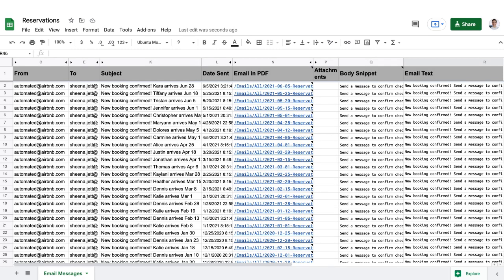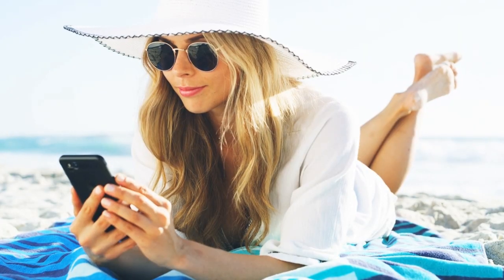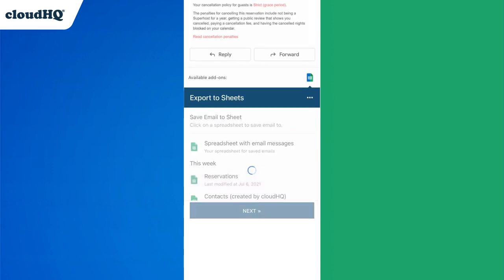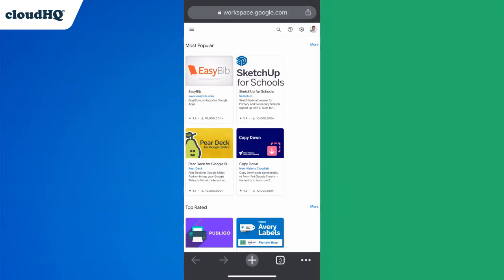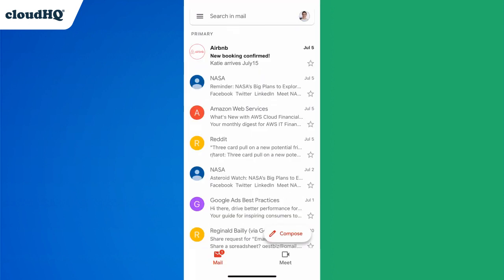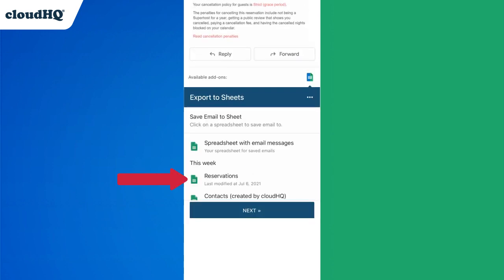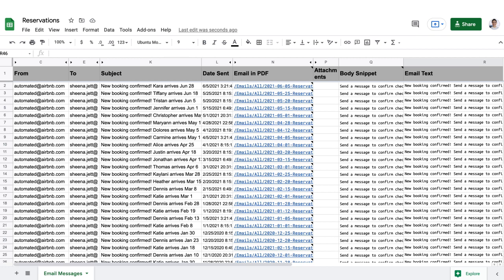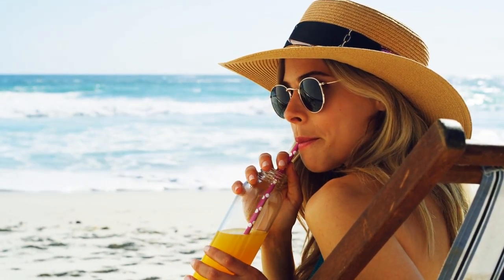How to manage your online sales from your phone: Emails to Sheets by cloudHQ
As any online vendor will tell you, it's really important to stay on top of your sales confirmations before they get out of hand. If you wait too long to record your sales, it's much harder to know what or when you need to deliver to your customers, and it becomes next to impossible to forecast your monthly cash flow. Both of these can have detrimental effects on your income.

Understandably, when you're on-the-go, it's difficult to consistently make sure that your sales email confirmations are organized into a sales spreadsheet. Luckily, this app makes it so simple for you to do exactly that, in just 1 tap on your phone. Tap any email in your Gmail app, and it'll save in your sales spreadsheet where you can get to it whenever you're in a more convenient headspace. This is an ideal solution for your:
✅  Shopify store
✅  Amazon Store
✅  Airbnb rentals
✅  Project that you're managing

~~~ 📧 Email ➡️ Parsing 📊 ~~~
What is email parsing?
Email parsing is the act of extracting selective information from your emails into your spreadsheet.

Once you start using spreadsheets to keep track of your email sales confirmations, you'll quickly see how this can be useful for your business, however, it might even be more helpful if instead of full emails, you extracted the specific information within your emails that you need like:
🧾 Reservation numbers
💵 Price
📅 Date
With this email parser, you can absolutely parse your emails by accessing the app's wizard which can be found Email parsing is best used in a browser window on your laptop or desktop (not your mobile device).

This is 💫EXCELLENT💫 for any business because the data sitting in your Gmail emails can be a literal goldmine. But if you don't know how to extract that data to look at it in a more effective way, that gold can quickly become worthless. It's overwhelming to search through all your emails and manually enter the information you want into a spreadsheet just to keep track of things like incoming: leads, orders, real estate listings, support issues, and more.

This app simplifies all of that tedious work, and does it for you in an automated, continuous way so that every new email that matches your filter criteria auto-populates into your Google Sheet. It's like having a real-time report on whatever you need to keep track of, and best of all, it saves you a ton of time.

Here are some use cases:

✅ Export order and shipping notifications from your email messages to Google Sheets.
✅ Export email Leads from your email messages to Google Sheets.
✅ Parse emails to get a report of all bounced email addresses
*Tip: This is great to use with our sister service: mailking.io, our email marketing software.
✅ Share support issues coming in from customers with the rest of your support team.
✅ Backup (archive) your email messages.
✅ Export emails from foreign-language customers so that you can get them translated by a service.
✅ Use it to export your expense reports or receipts into Google Sheets.
✅ Export Google Alerts into your Google Spreadsheet and keep tabs on whatever you're monitoring online.
✅ And finally, you can import your data from your emails into your database or CRM.

Key features of email parsing:
⭐ Real time export of all emails in your Gmail label, and any new emails coming in, to Google Sheets
⭐ Powerful email parsing editor to define the exact information you want exported to Google Sheets (how to extract data from email message body)
⭐ Email messages can be exported to PDF and saved in Google Drive
⭐ Attachments (like invoices, receipts, etc.) saved as a PDF in Google Drive
⭐ Artificial Intelligence rules are used to detect what to export from your email body, like amount paid, order #, or other patterns it can detect, etc.
⭐ Export all email headers (including X- headers)
⭐ G Suite team support (control export of emails from admin console)

Try it today and stop wasting your precious time. We have apps to do these kinds of monotonous jobs! Our goal is to give you the tools to make the best strategic decisions once your data is presented in a way that can be more easily understood. And we know the info might be in Gmail, but it's no way to make a good decision. Google Sheets will help you understand the bigger picture of whatever you need to keep track of.

There's a Freemium, Premium, and Premium Unlimited price list which you can find